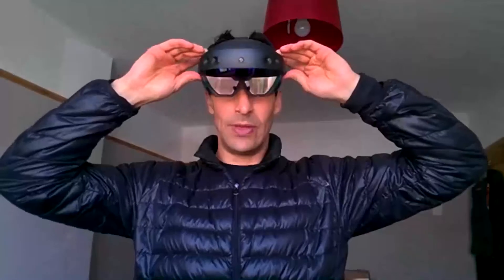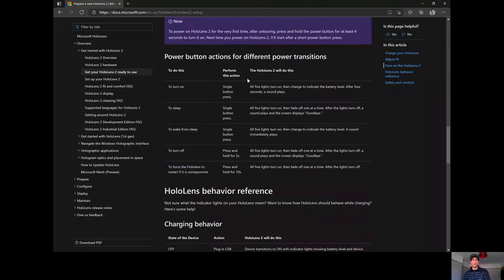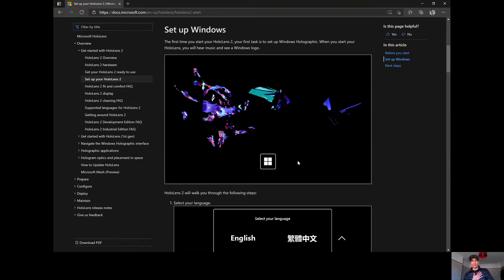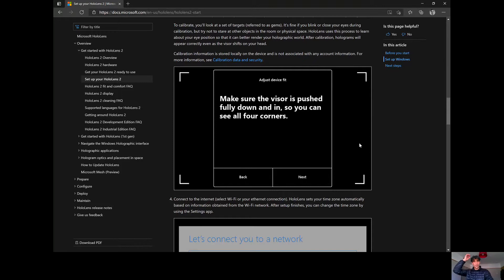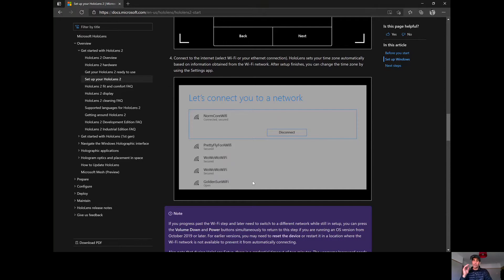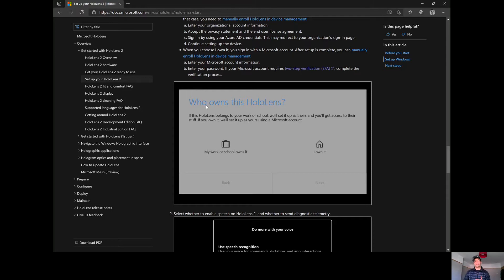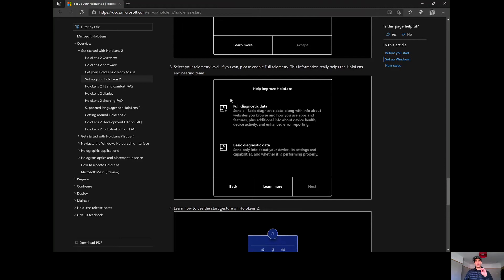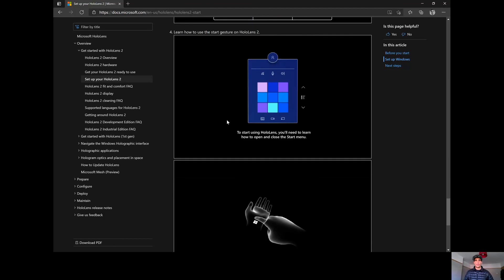#2 Setting up a HoloLens 2 Out of the Box